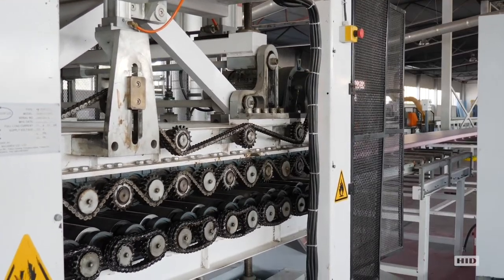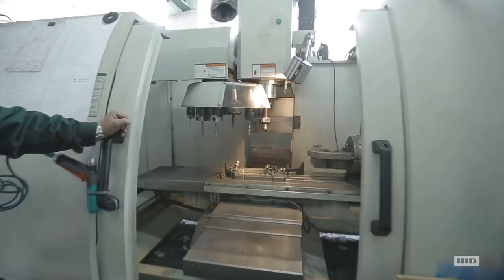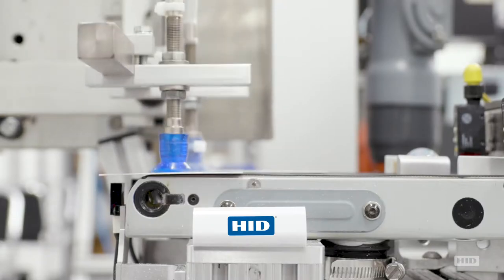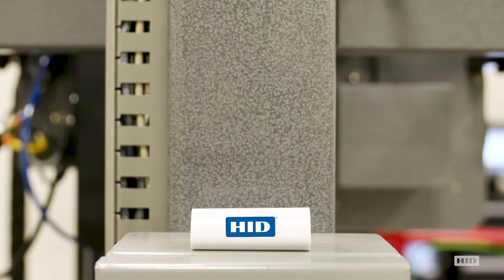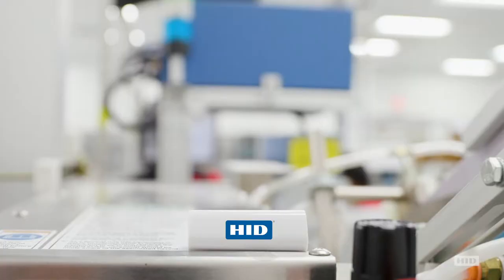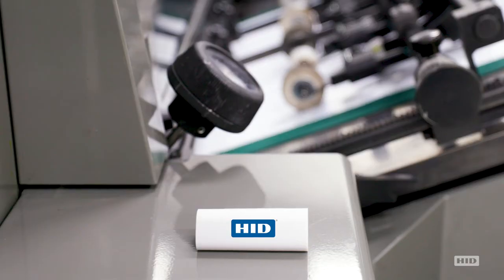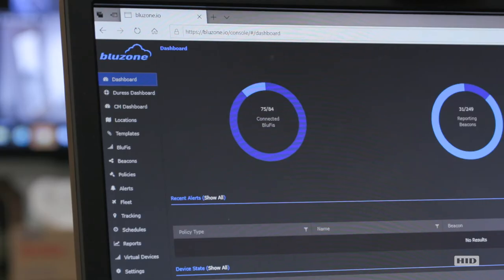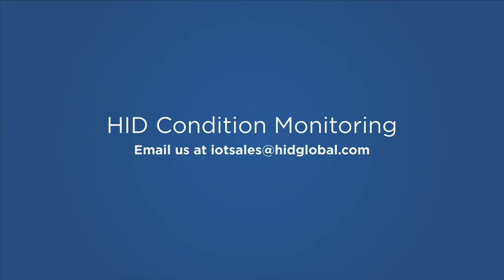HID Global's Condition Monitoring Solutions